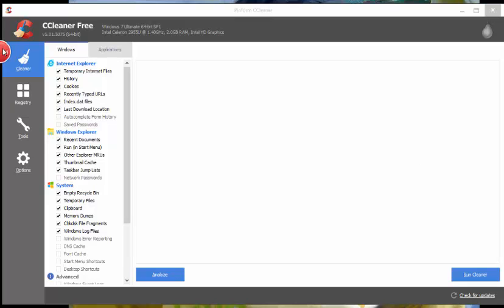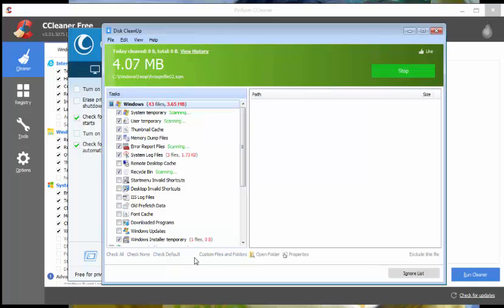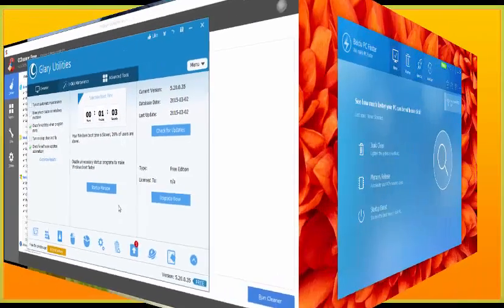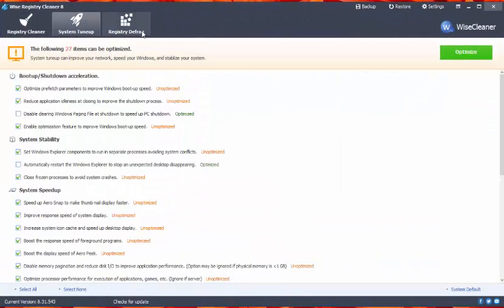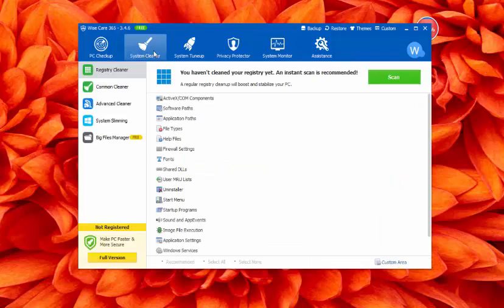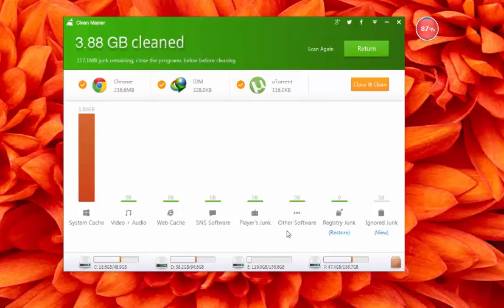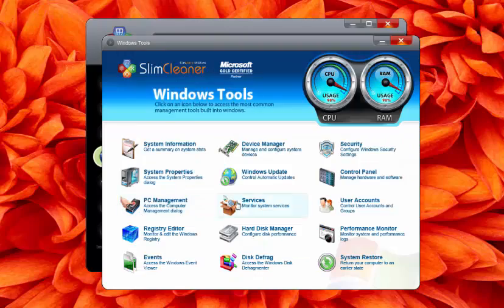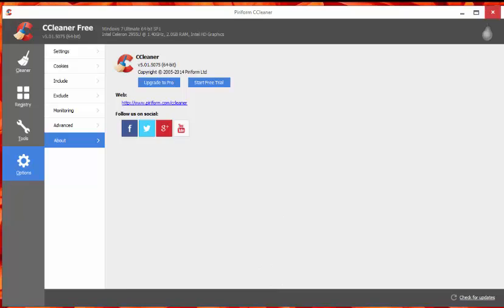10 Best CCleaner Alternatives (Free/Open Source) To Clean Junk/Registry Errors/Speed Up A PC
If you are not happy with Ccleaner and looking for best ccleaner alternatives? then this video is for you. I've compiled a list of 10 best Ccleaner alternatives. In this list of 10 alternatives to Ccleaner (video), You will find both types of alternatives, This list contain free Ccleaner alternatives and as well as open source Ccleaner alternative.

Before choosing any alternative to piriform Ccleaner, Please keep in mind, This list of 10 best, open source and free Ccleaner alternatives are for Windows users only. Windows XP, Windows Vista 32 / 64 bit, Windows 7 32 / 64 bit, Windows 8 32 / 64 bit and Windows 10 32 / 64 bit users can use these Ccleaner alternatives.

Respected Subscribers, You will find several better alternatives to Ccleaner than Ccleaner in this list and the best thing about today's video, All Ccleaner alternatives can be used for commercial and personal use, There is no such limitations.

List of 10 best alternatives to Piriform Ccleaner

1-Glary Utilities
2-Wise Registry Cleaner
3-BleachBit
4-Clean Master
5-SlimCleaner
6-Baidu PC Faster
7-Wise Care 365
8-Eusing Cleaner
9-Privazer
10-Wise Disk cleaner

Recommended

How To Download Windows 7 ISO For 32/64 Bit To Create Bootable USB And DVD (Legal)